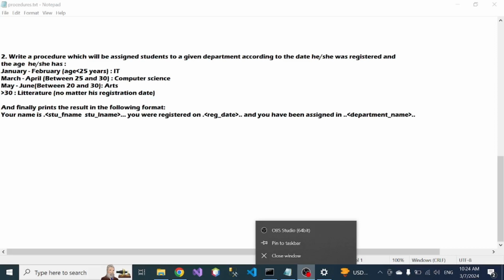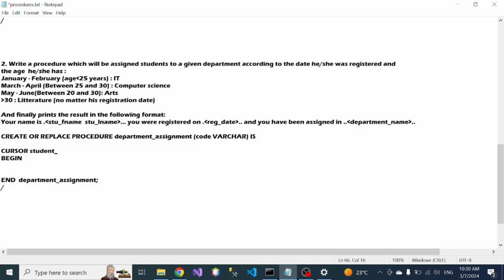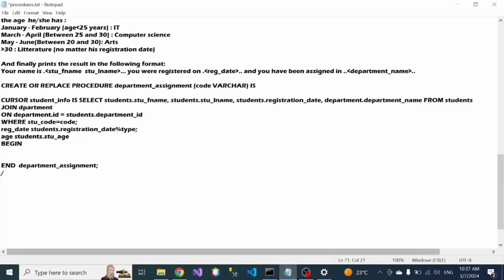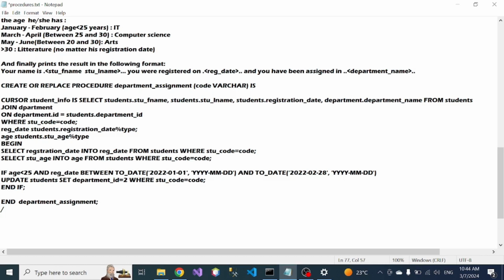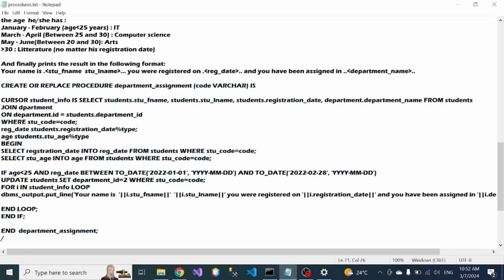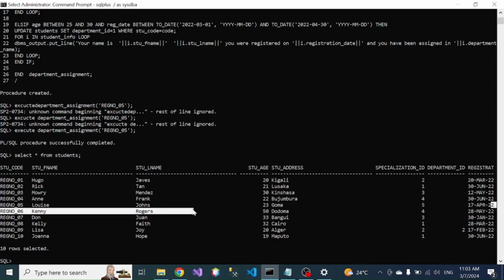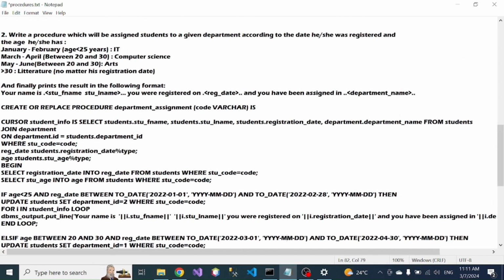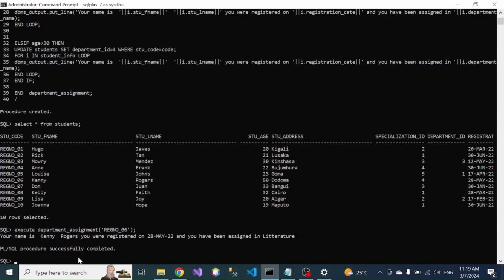which using cursor to display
QUESTION
Write a procedure which will be assigned students to a given department according to the date he/she was registered and
the age  he/she has :
January - February (age less than 25 years) : IT
March - April (Between 20 and 30) : Computer science
May - June(Between 20 and 30): Arts
 Age more than 30 : Literature (no matter his registration date)

The output must be the following if the student code of 'REGNO_01' is entered as input:

Your name is  Hugo  Javes you were registered on 20-MAR-22 and you have been assigned in Computer Science
DATA
CREATE TABLE STUDENTS(
  STU_CODE  varchar (10),
  STU_FNAME VARCHAR (35) NOT NULL,
  STU_LNAME VARCHAR (35) NOT NULL,
  STU_AGE INT NOT NULL,
  STU_ADDRESS VARCHAR (35),
  SPECIALIZATION_ID int,
  DEPARTMENT_ID int ,
  REGISTRATION_DATE date,
  PRIMARY KEY (STU_CODE),
CONSTRAINT FK_department_01 FOREIGN KEY (DEPARTMENT_ID) REFERENCES DEPARTMENT (ID)

     ID INT,
    DEPARTMENT_NAME VARCHAR (60)  NOT NULL,
    BUILDING_ID INT,
    PRIMARY KEY ( ID),
    REFERENCES BUILDING(ID)

INSERT INTO DEPARTMENT ( ID,DEPARTMENT_NAME,BUILDING_ID) VALUES (1,'Computer Science',1);
INSERT INTO DEPARTMENT ( ID,DEPARTMENT_NAME,BUILDING_ID) VALUES (2,'Information Technology',2);
INSERT INTO DEPARTMENT ( ID,DEPARTMENT_NAME,BUILDING_ID) VALUES (3,'Arts',4);
INSERT INTO DEPARTMENT ( ID,DEPARTMENT_NAME,BUILDING_ID) VALUES (4,'Litterature',1);